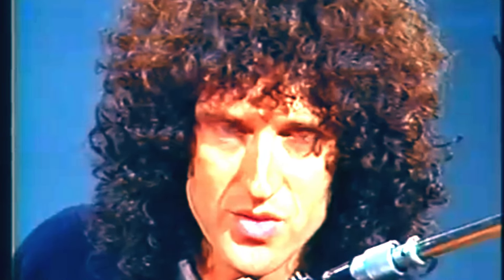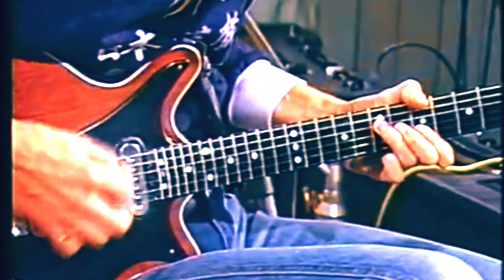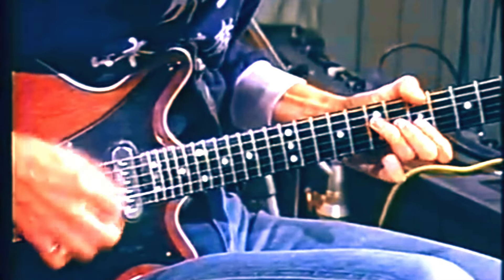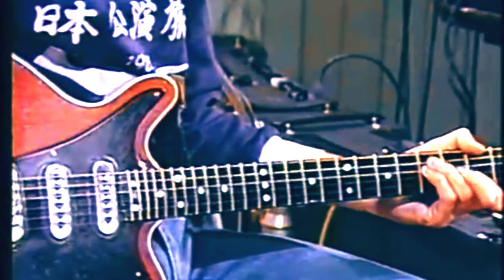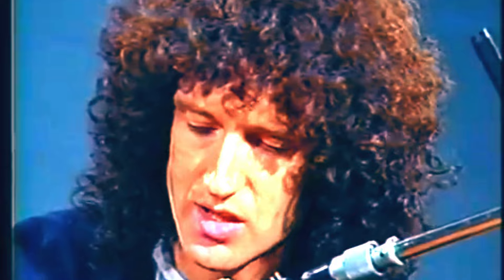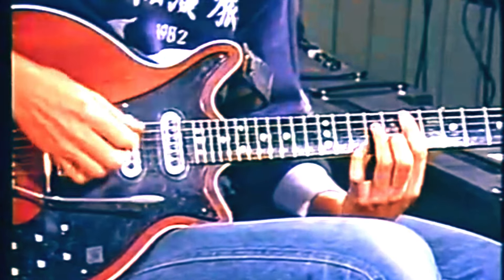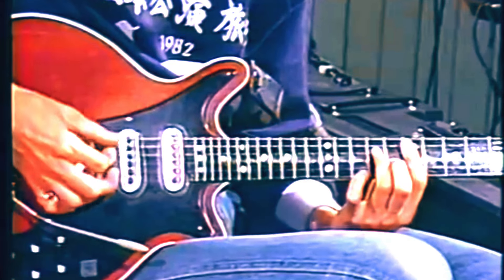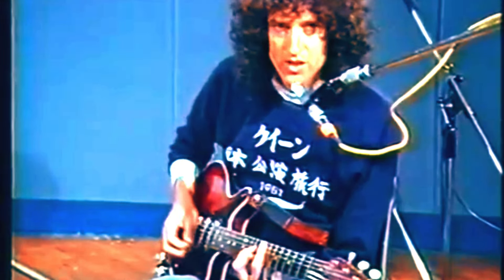Brian May's Unique Guitar Techniques